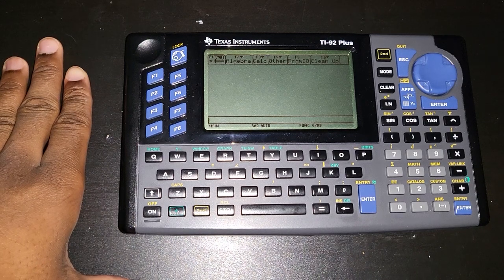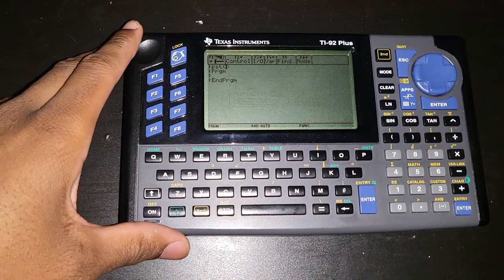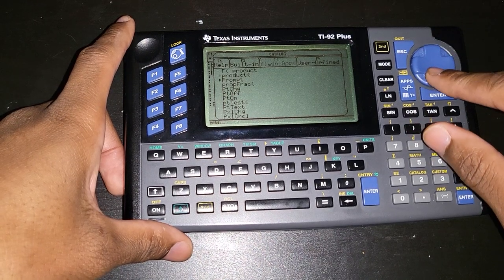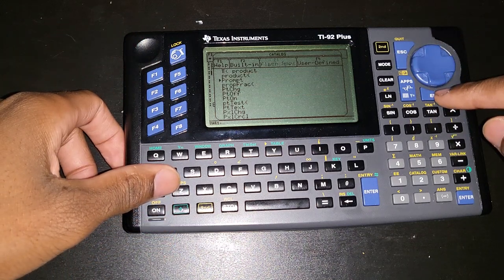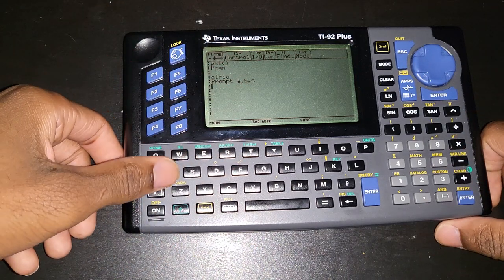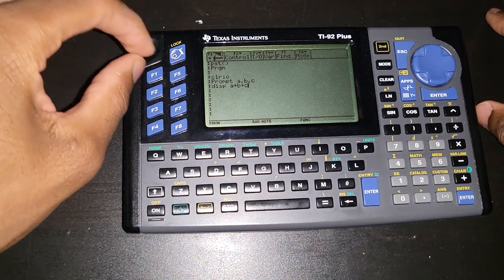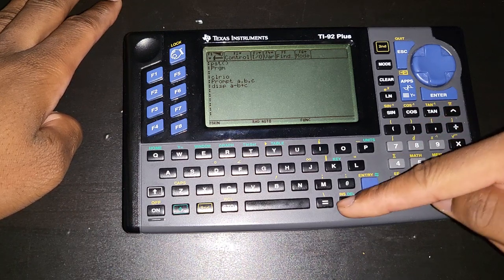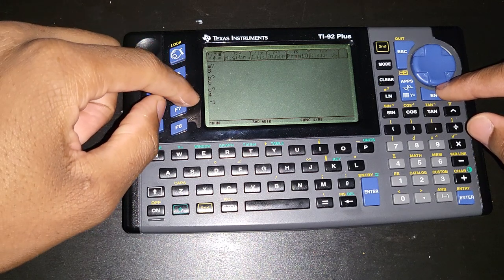Programming a Texas Instruments' Calculator - The Prompt Statement Ep2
This part 2

This video is applicable to the following Ti calculators:
92, 92 II, 92 Plus, 89, 89 Titanium, Voyage 200